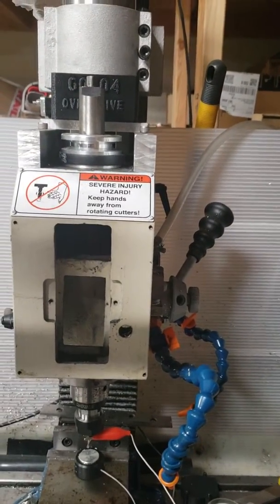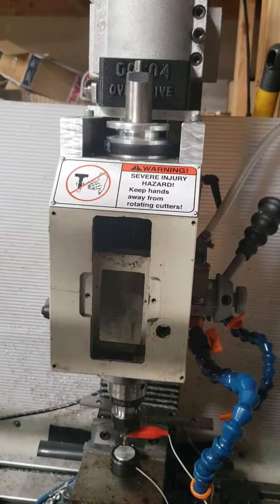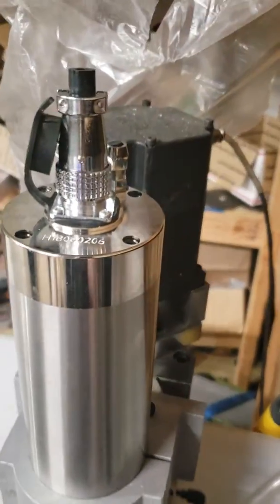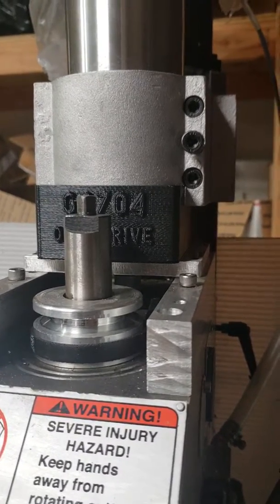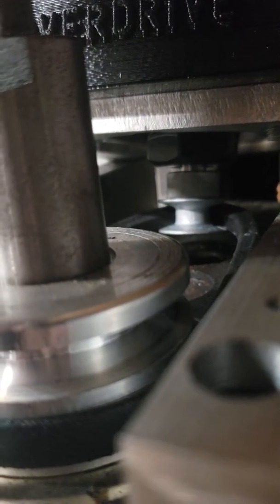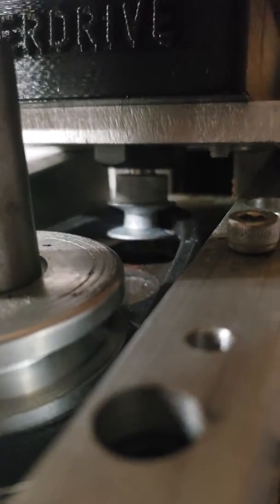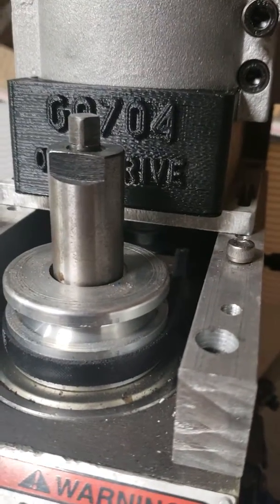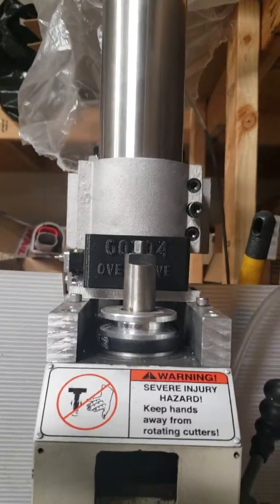Updating the Cnc G0704 Mill to run using a 2.2kw Chinese milling spindle to drive the stock spindle.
I worked out a hardware solution that allows me to use a Chinese CNC milling spendall normally for something like a CNC router on my G0704 mill as a belt drive set up with the stock spindle.  But now that I have the hardware and figured out I need to get this wired up and running.

The way I have the pullies set up right now I should be able to go from 1200 to 9000 rpm without a pulley change. I also should have plenty of low end torque because I'm running a long case 2.2 KW spindle that is meant to have low end torque. Also will be running with a sensorless vector vfd.